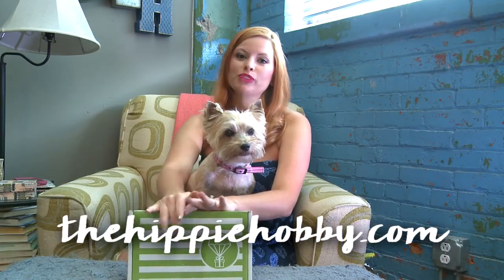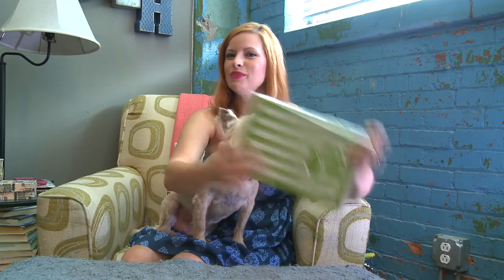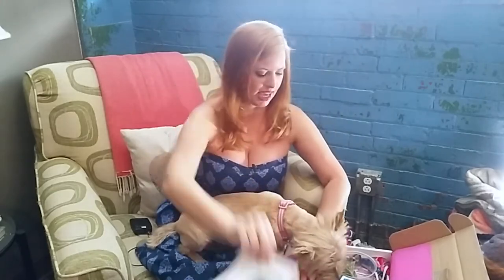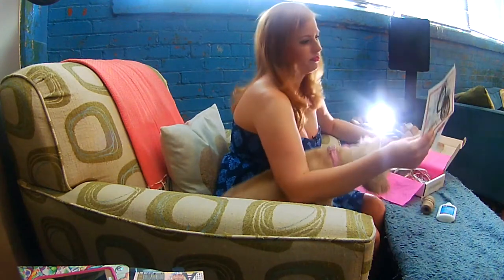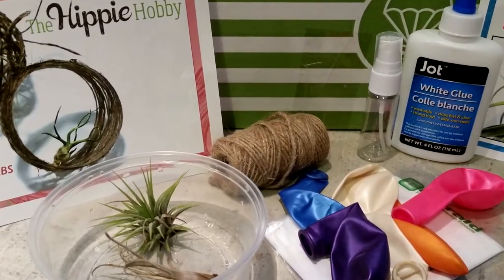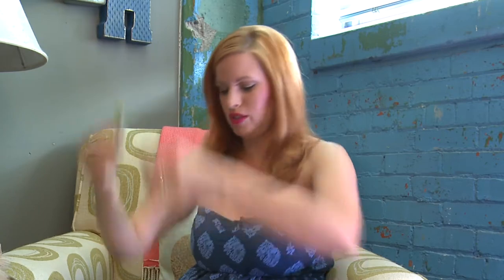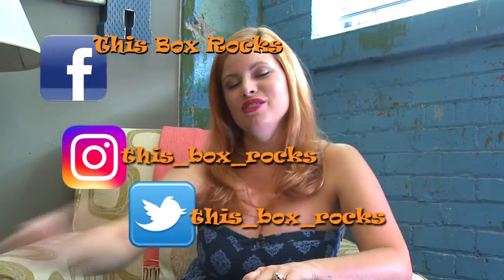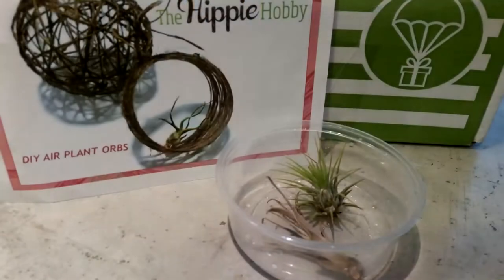The Hippie Hobby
Calling all crafters!  Join me (and Ghilly) as I unbox the kit to make an air plant orb!  The Hippie Hobby thinks of everything needed to complete the project.  This one was fun AND messy!  I've never done anything like this, so I just followed the directions and successfully completed the project.  The Hippie Hobby ships every other month and only costs $23.95.  This subscription box makes a perfect gift because it's beautifully packaged and the insert is very professional.  The projects are fun for a novice or an experienced crafter.  I always have a lot of fun with this box and I think you will, too!  Visit thehippiehobby.com to order!

The awesome ladies at The Hippie Hobby sent me this box complimentary for review.  THANK YOU!